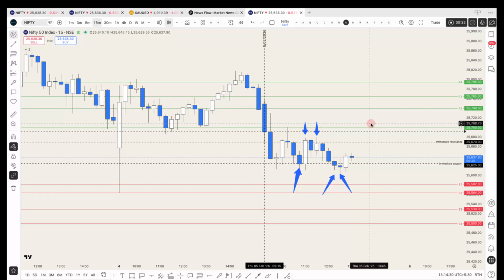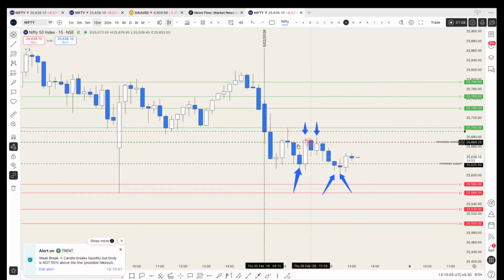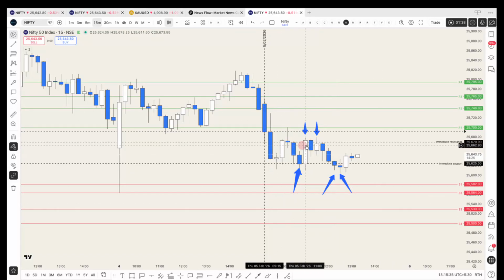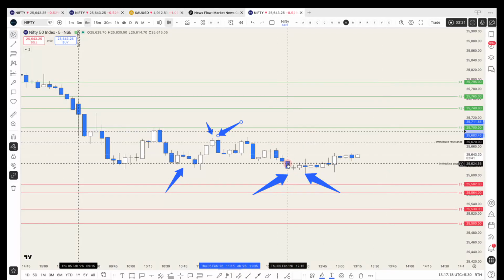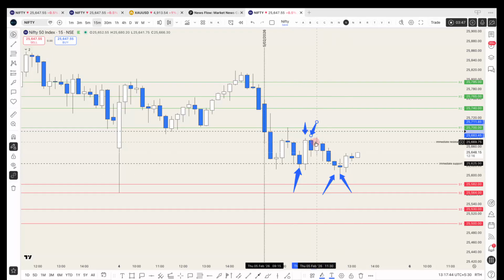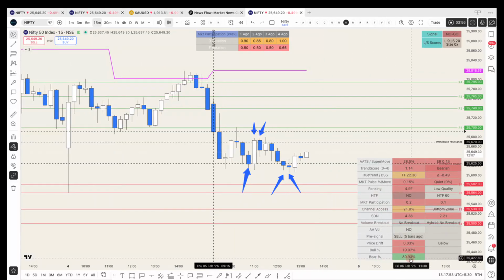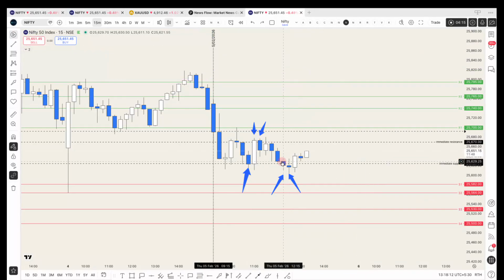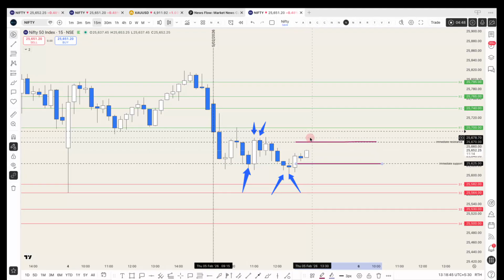Daily Analysis: Nifty 05/02 (More of educational video)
This video is more inclined towards explaining the price action theory and its practical approach during live market.
Nifty in a no-trade zone between 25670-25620sh range.
I tried to keep it more explanatory rather than giving trading setup.